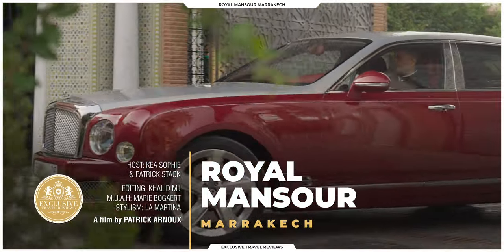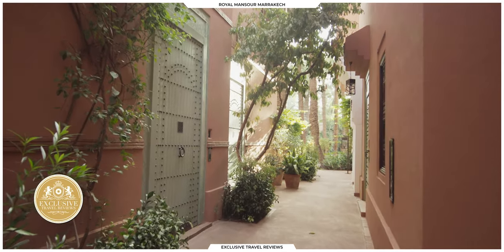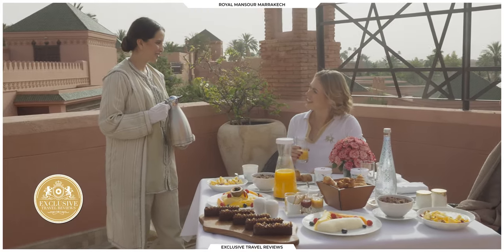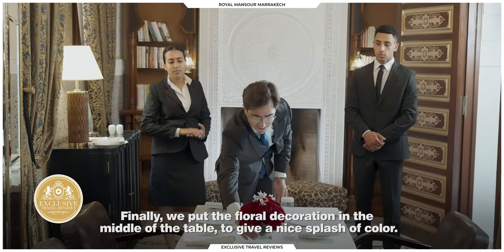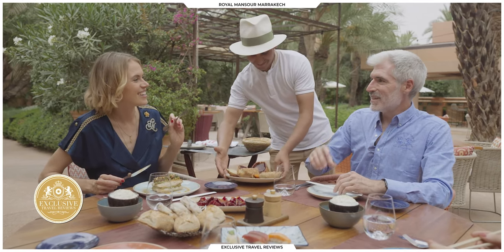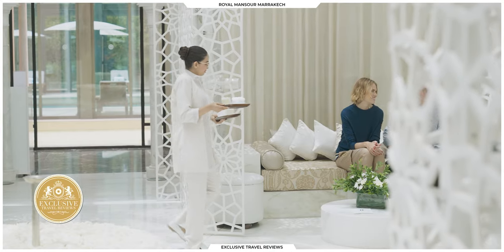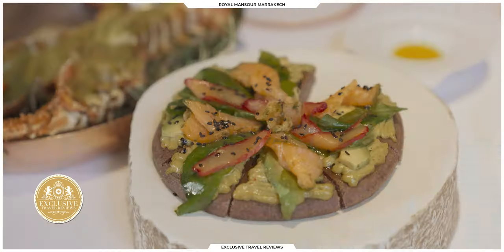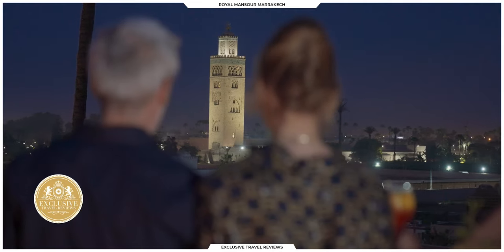Royal Mansour Marrakech | HOTEL REVIEW 2021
ENJOY our latest review in 2021 of the top luxury hotel Royal Mansour Marrakech in beautiful Morocco, a member of The Leading Hotels of the World, according to the Exclusive Travel Reviews team. Our reviews are independent and not commissioned by hotels and resorts.

"The Royal Mansour can be counted amongst the few establishments in the world that defy hotel excellence. Just a few steps away from the famous Jemaa El Fna square beats the heart of the Marrakesh Palace, offering travellers the unique concept of a medina within a medina. Each area has been designed to intuitively take guests on a sensory journey. Take a step into the secret and sumptuous history of one of the most beautiful hotels in the world."

If you are planning your wedding, an incentive or an event in the hotel, and are interested to hire our videographer, please feel free to contact him at or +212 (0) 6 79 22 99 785.

Since 2018, we had the chance to feature the most luxurious hotels in Bali, California, Lebanon, Morocco, Thailand, Singapore, the Philippines, and the United Arab Emirates, but also members of the LHW Leading Hotels of the World, SLH Small Luxury Hotels and Relais and Chateaux:

This VDO review was entirely shot with the Blackmagic Pocket Cinema Camera 6K and Canon prime lenses.

Few key words:
royal mansour
royal mansour Marrakech
royal mansour Casablanca
the royal mansour
best hotel
in the world
world class hotel
world-class hotel
luxury hotel
which hotel in Marrakesh
best hotels in morocco
best hotels in Marrakesh
luxury hotels in Marrakech
meilleur hotel au maroc
meilleur hotel à Marrakech
wedding venue
best wedding venue
best hotel for wedding
getting married in morocco
wedding in marrakesh
marrakech wedding
weddings
Moroccan weddings
wedding in morocco
weddings in Marrakech
bride ideas
bride inspiration
wedding inspiration
glamping
luxury in Morocco
Moroccan glamping
Luxury camping
camping in morocco
our review
hotel reviews
patrickarnoux
patrick.arnoux
royalmansour
exclusive travel reviews
the luxury travel expert
the travel expert
the hotel travel expert
the best travel expert
the best hotels reviews in Marrakech
Marrakesh or Marrakech
where to stay
in the royal mansour marrakech
Desert wedding
Desert bride
Desert groom
Where to get married
why morocco
travel agency
booking
book a stay
my stay
Marrakesh morocco
my stay
how is the hotel
hotel review
my hotel feedback
the most expensive
the most beautiful hotels
riad
riad du royal mansour
ROYAL MANSOUR MARRAKECH
Selman Marrakech
Palais Namaskar Marrakech
La Mamounia Marrakech
La Mammounia Marrakech
Mandarin Oriental Marrakech
Four Seasons Resort Marrakech
documentary
hotel documentary
Ksar Char Bagh
Ksar char-bagh
wedding planner
wedding planners in morocco
best wedding planner
in Marrakesh